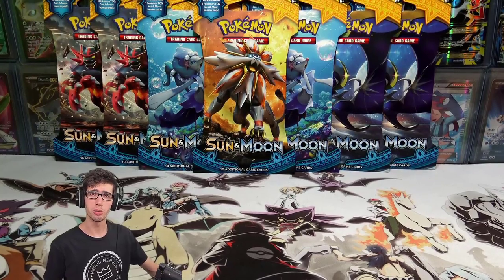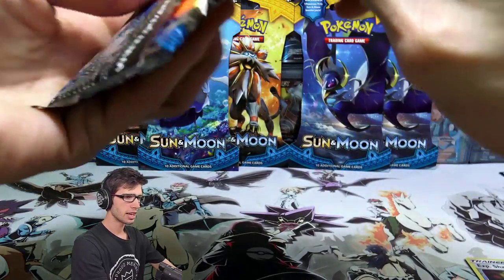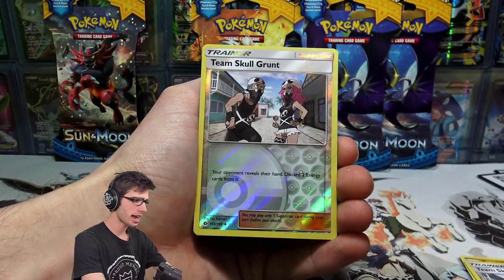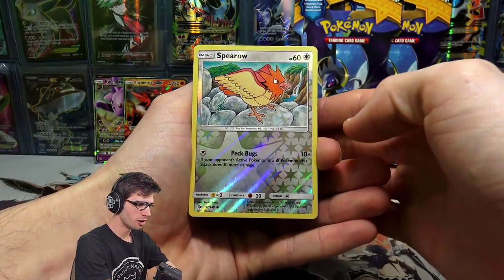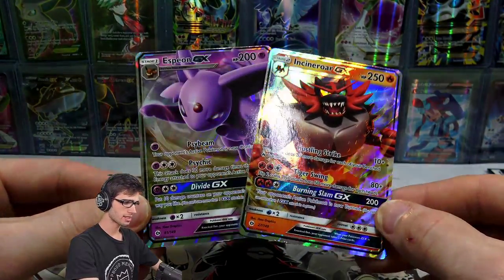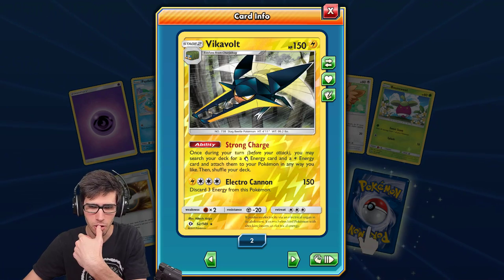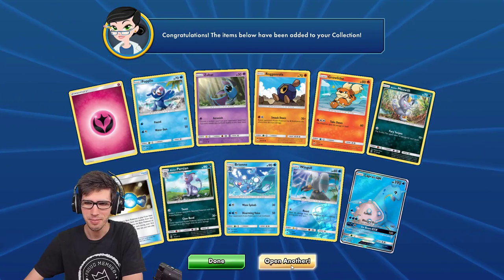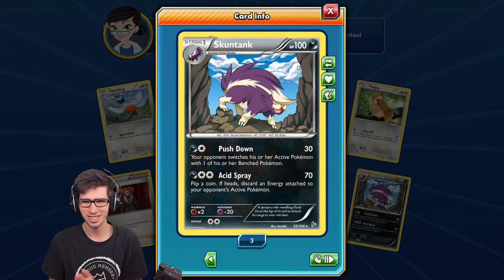POWERFUL FINISHING PULLS! SUN AND MOON BASE SET BOOSTER PACK OPENING!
What's Crackin' YouTube! Today we are back with some more booster packs of Sun and Moon base set! Continuing the hunt for all the shiny cards for the set binder, and the playable cards for TCGO. Join me in today's opening and Lets see which packs get the better pulls!

Brodie
Australia

▶ Livestream here!